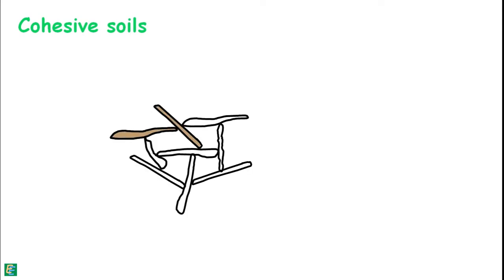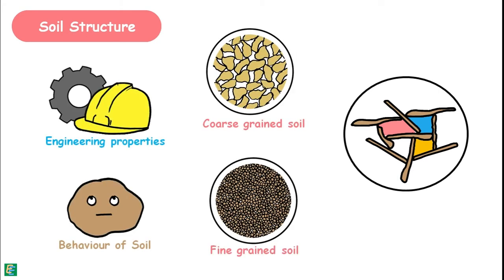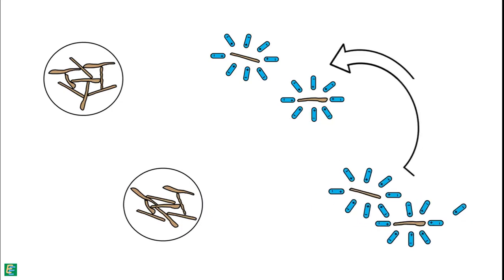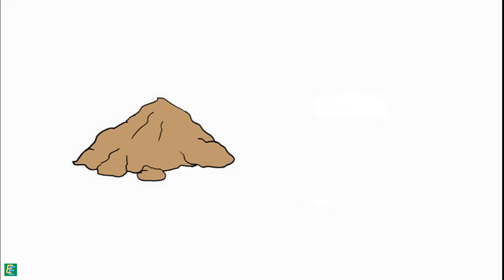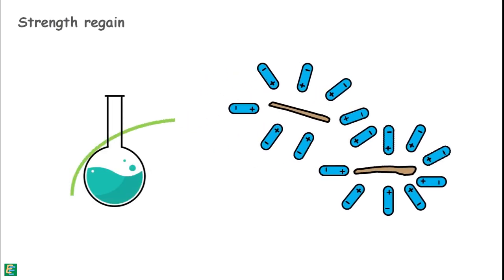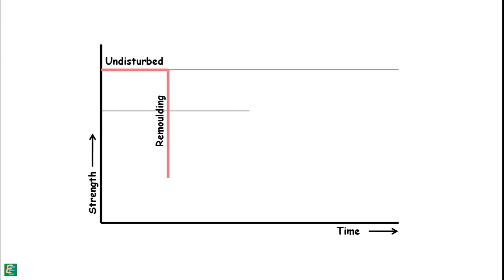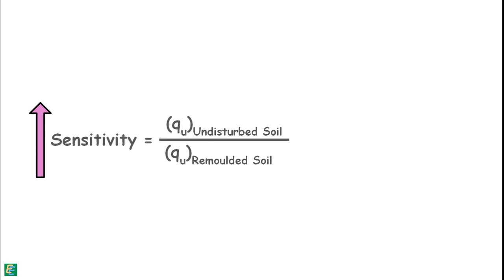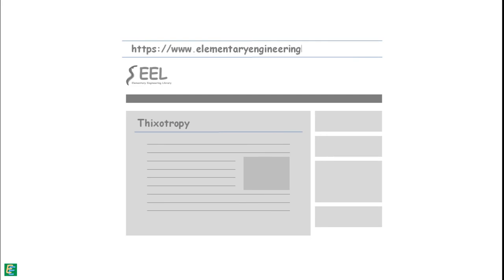Thixotropy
chapter 40 - Thixotropy of soil
Soil loses some of its strength when it is remoulded. The loss of the strength of a soil upon remoulding is partly due to change in the soil structure and partly due to disturbance caused to water molecules in the adsorbed layer. Some of these changes are reversible. If a remoulded soil is left alone undisturbed at the same water content for some time, it may regain part of its lost strength.
This gain of strength in the soil with the passage of time after remoulding is called Thixotropy.